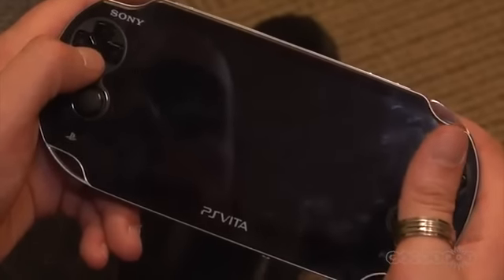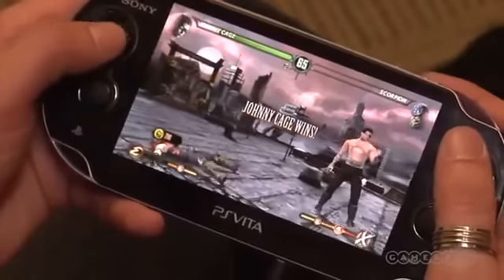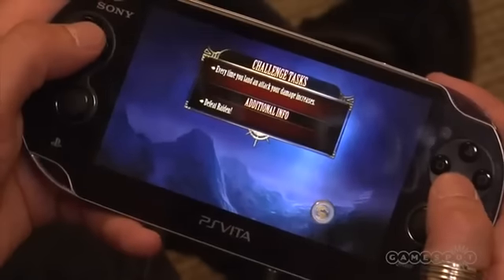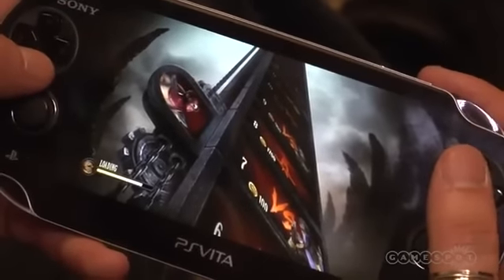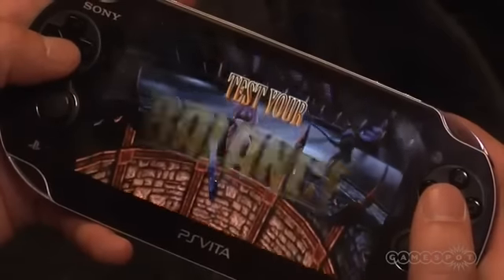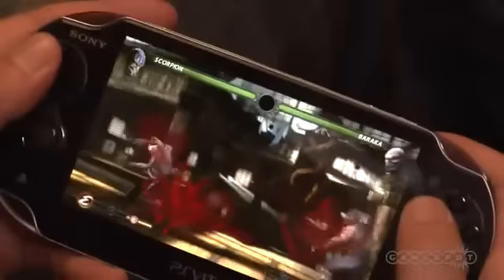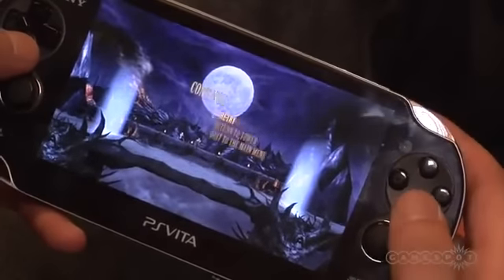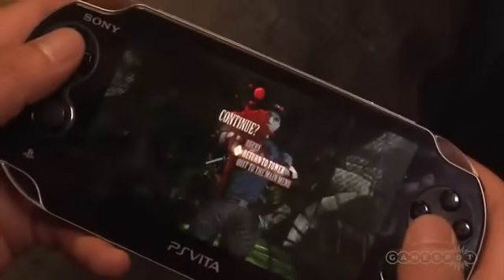Mortal Kombat Review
Thank Gamespot for this information.